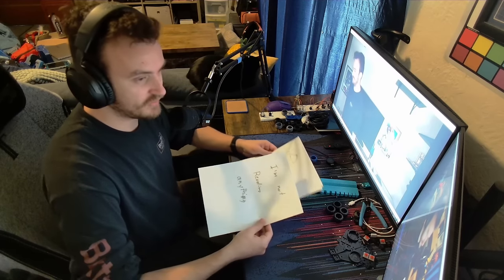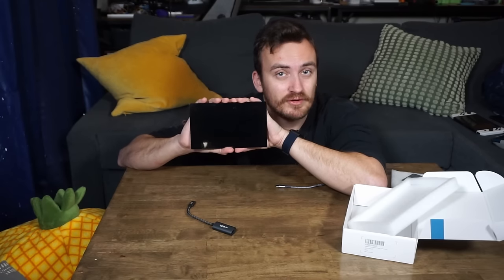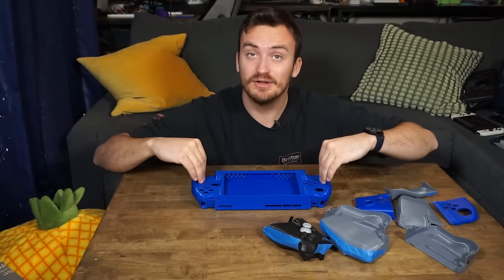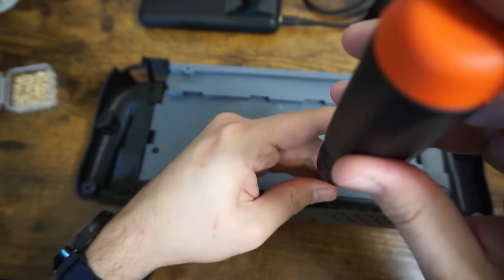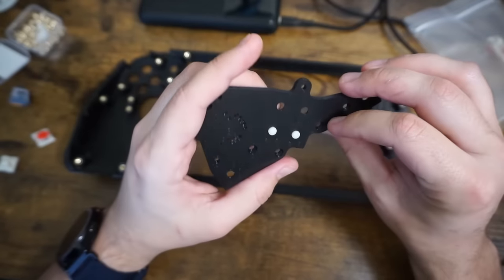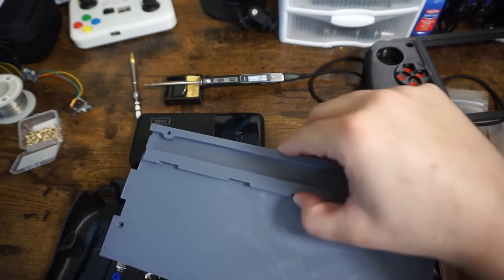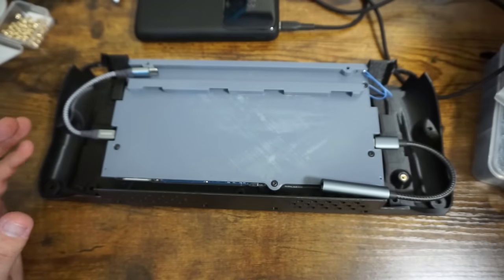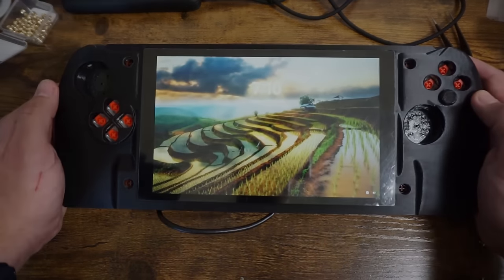I am building a Framework Gaming Handheld!(DIY Gaming Handheld)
let me know what you think and if you have any suggestions or criticisms! I am currently polishing up the design and I have already started printing stuff in ABS+. Everything is going smoothly so expect a follow up soon! Also, I will publish all my 3d models and Fusion 360 project for free when I release the next video :)

0:00 Gamer
0:24 Intro
8:01 Build and Design
23:40 Does it Boot?
24:58 Final Notes